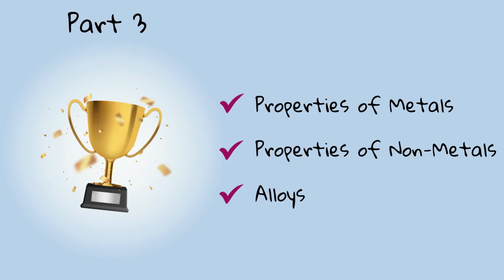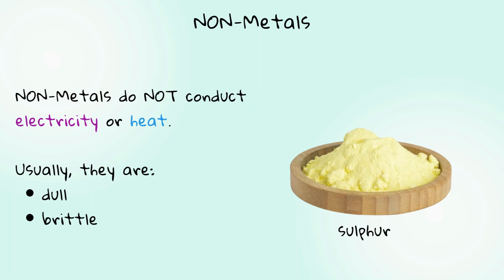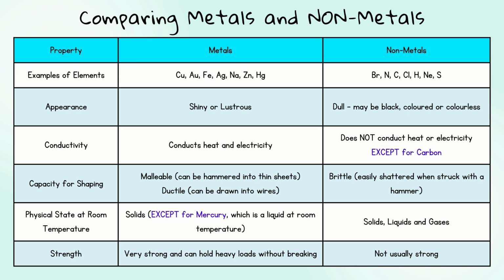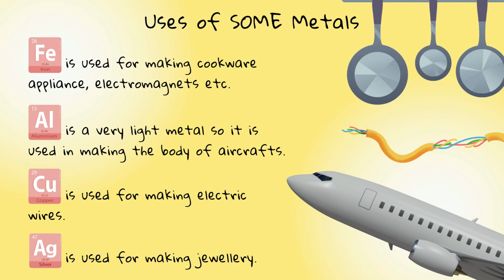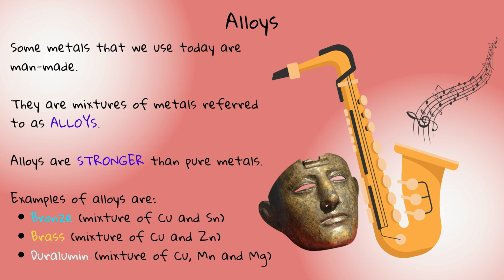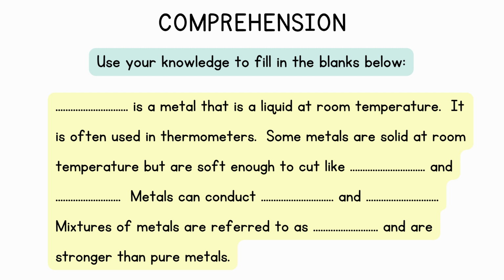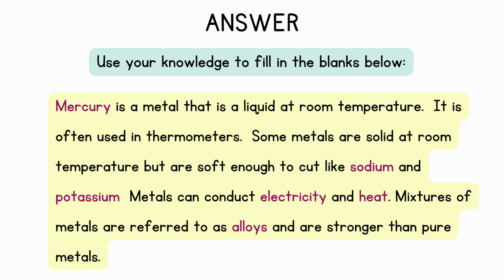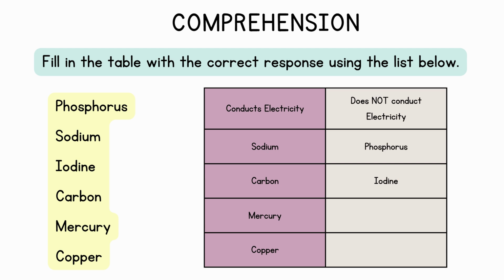Investigating Matter 3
Enjoy this series on Investigating Matter.  This section covers metals, non-metals, and alloys.

Correction:  Mercury is a metal.  There is a mistake in the video.